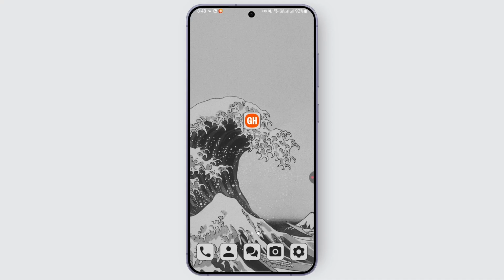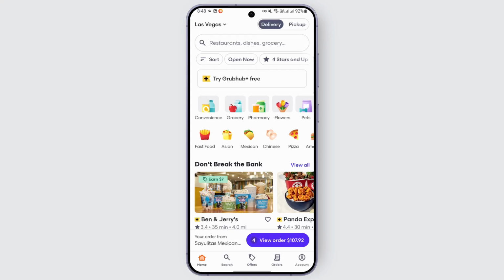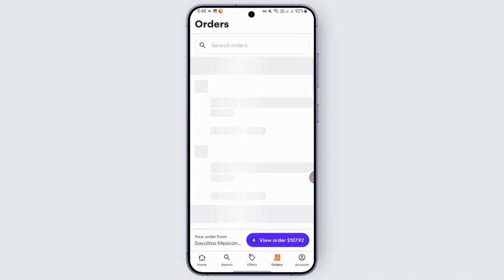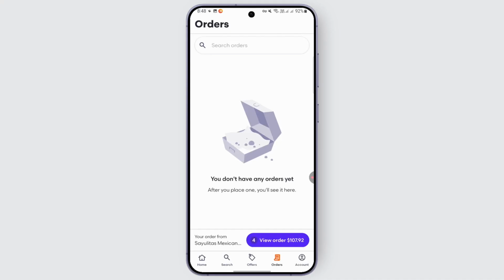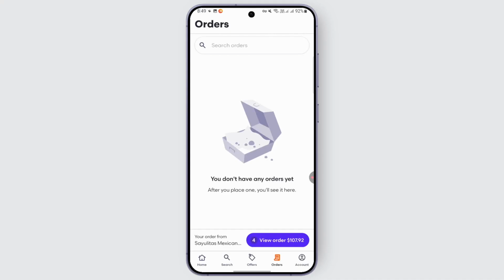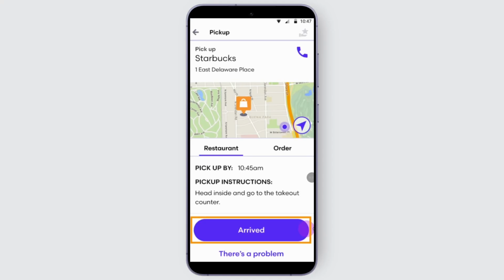How to Track your Grubhub Order in Real Time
How to Track your Grubhub Order in Real Time (2025)! Want to know exactly where your food is and when it will arrive? This video will guide you through the steps on how to track your Grubhub order in real time quickly and easily. Whether you're asking, "How do I track my Grubhub order?" or need help using the live tracking feature, this tutorial has you covered. Learn the steps to monitor your order from the restaurant to your door. Watch now to see how you can track your Grubhub order in real time today!

Timestamps:

00:00 How to Track your Grubhub Order in Real Time
00:10 How Do I Track My Grubhub Order?